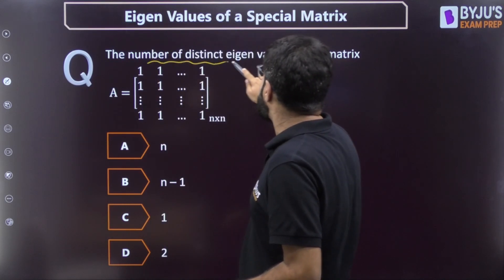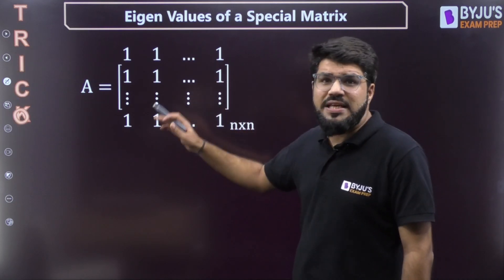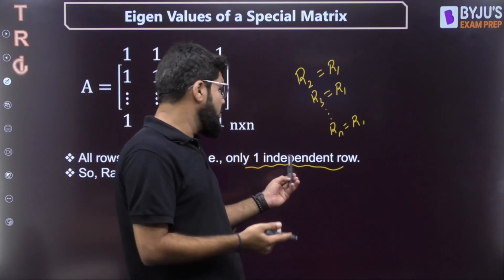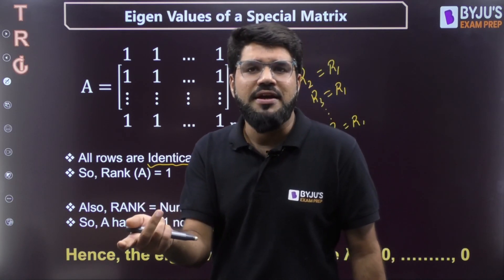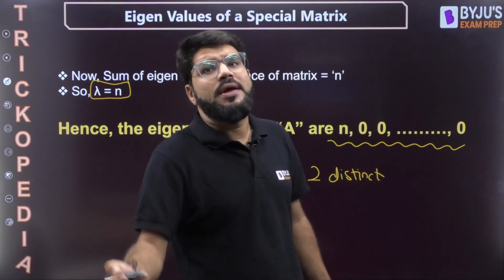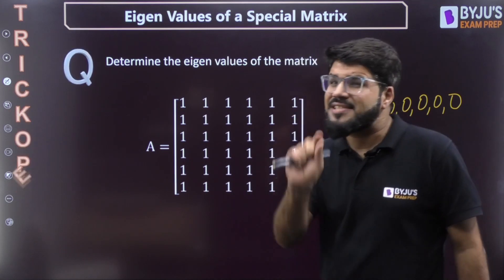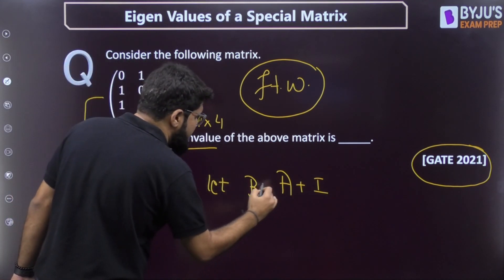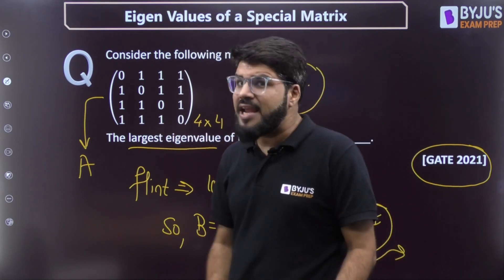Tricks to Find Eigen Value of a Special Matrix | Engineering Mathematics | EE/EC/CS | GATE 2024